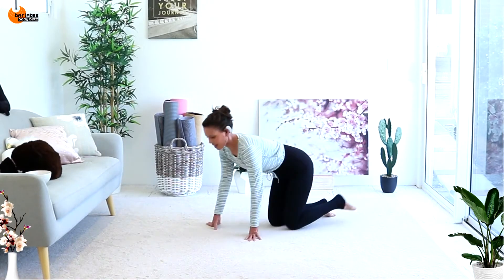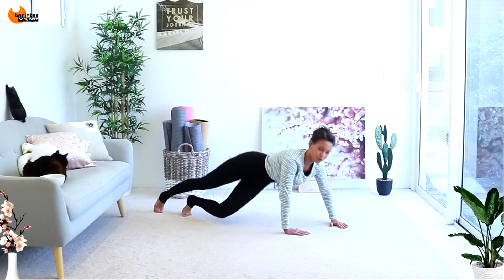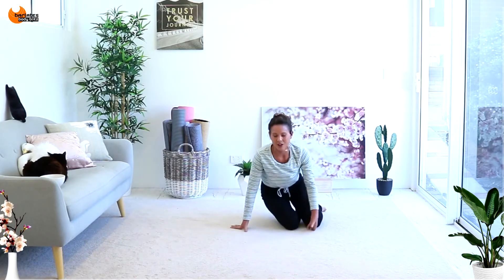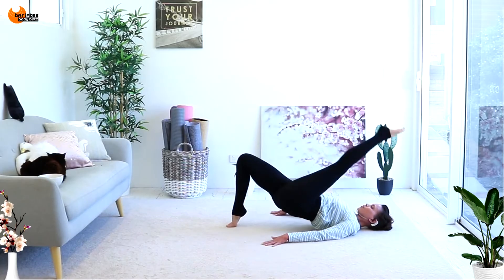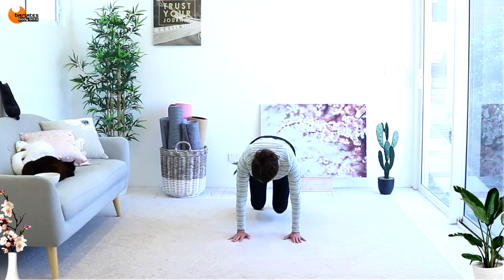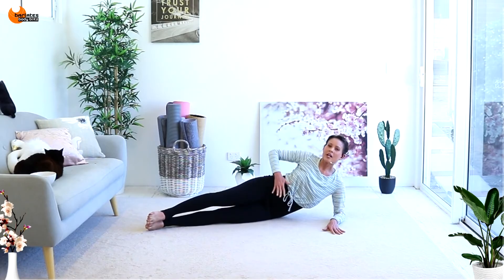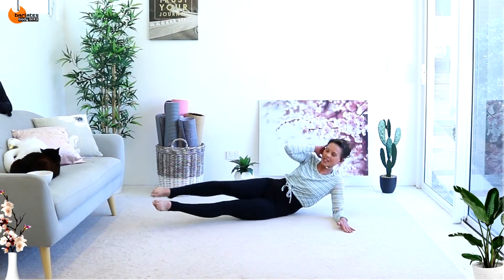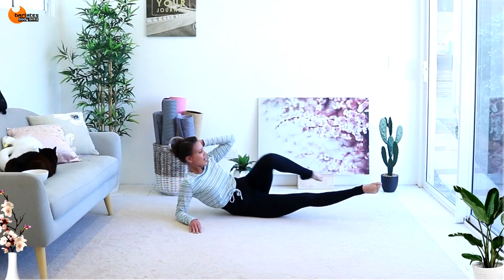Bodyweight Pilates Toning Mat Workout - BARLATES BODY BLITZ No Excuses Mat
Welcome to the No Excuses Series. These workouts will leave you with no excuses not to workout! They are short and sharp, so you can't use the excuse that you don't have time. They use minimal equipment that can be found around the house - a chair, some water bottles as weights. They are easily modifiable with lots of options so you can't use the excuse that it is too hard. So there you go, no excuses, in fact, you might just enjoy the workouts so much that you want to string a few together for a longer challenge!

In No Excuses Mat you will start with a triceps push up plank combination. Then move into angled lying leg raises to angled side plank leg raises. Repeat the triceps push up and angled leg raise combos on the other side. Next a glute bridge combination with leg sweeps and heel lifts. Then a knee hover knee tap combination on balls of feet as well as flat footed. Then a tough side oblique series with angled bicycles. Repeat other side before the last series of butterfly sit ups with single and double leg raises. Finish with a lengthening stretch.

Fitness level: intermediate/advanced
Equipment: mat
Duration: 19 mins

To watch the clips of the workouts that are available on demand to date, go to the following link:

Check out many other non-Youtube Barlates Body Blitz workouts and purchase the downloads for DVDs